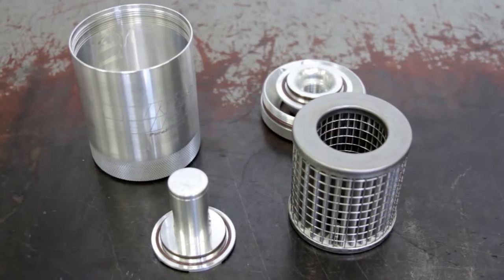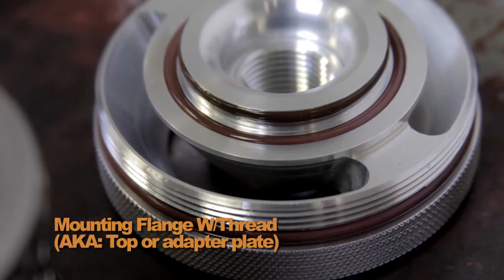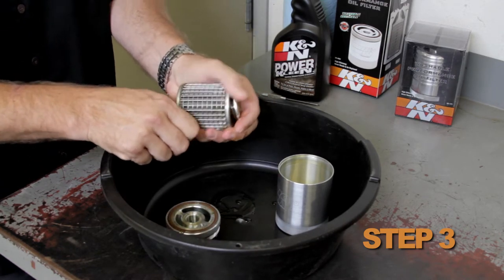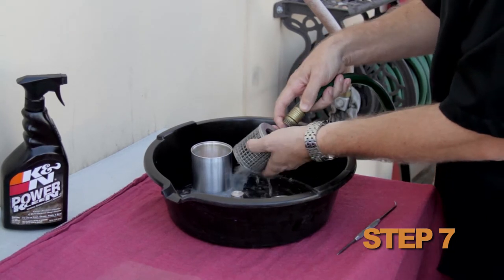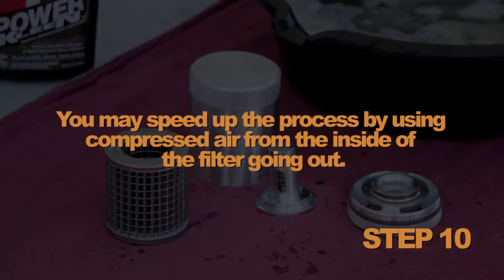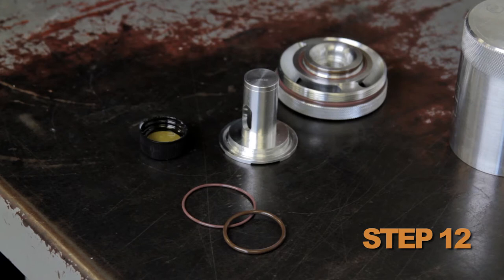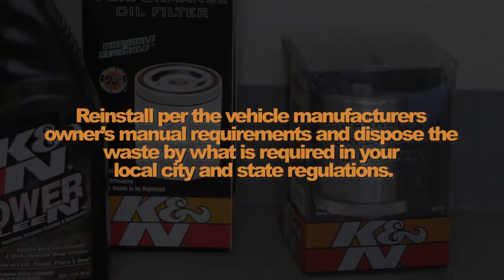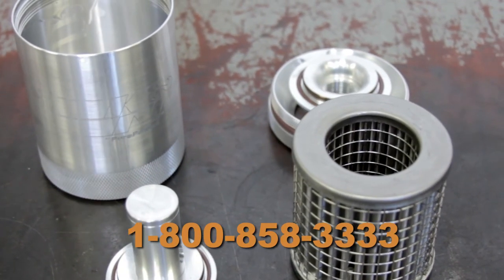K&N Stainless Steel Washable and Reusable Oil Filters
K&N is proud to offer a stainless steel washable, reusable oil filter for most vehicle types. This video explains the simple steps needed to clean a K&N washable, reusable oil filter.